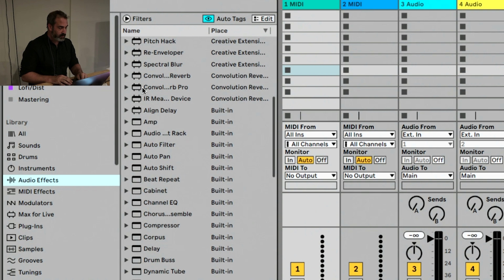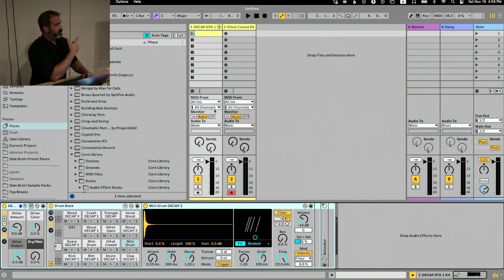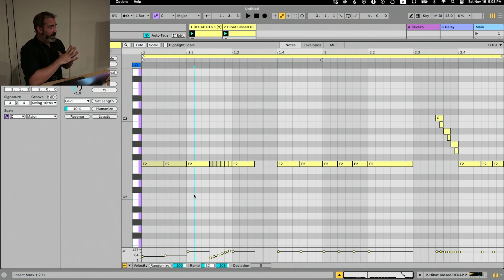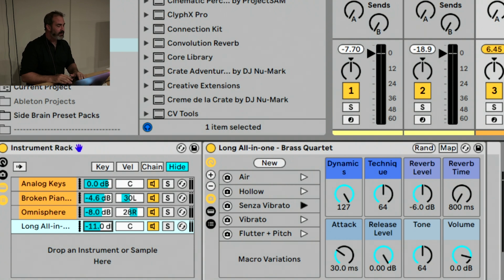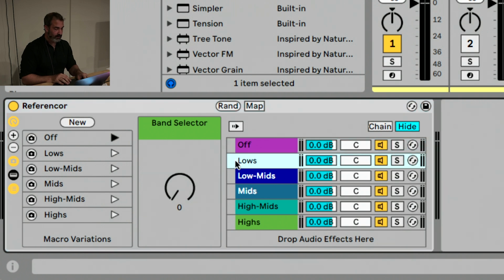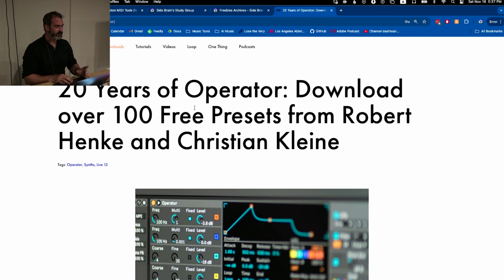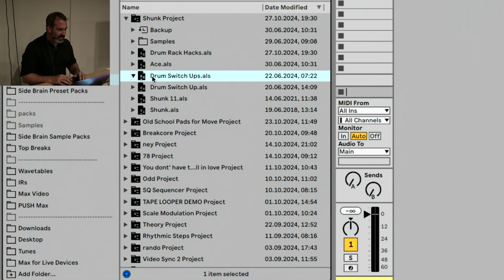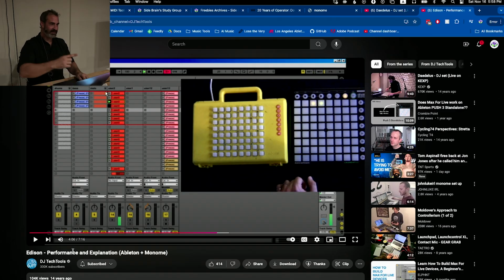Production Workflows in Ableton Live with Sidebrain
In this video, Sidebrain shares essential Ableton Live workflow and production tips for making music fast. Learn how to use Ableton Live keyboard shortcuts to quickly program drums and melodies, and how to create custom racks with pre-mixed audio effects and layered instruments to streamline your creative process. He demonstrates a variety of techniques, including how to create a dynamic EQ using the envelope follower, how to extract chains from drum racks to isolate individual sounds, and how to create a simple trap beat using only keyboard shortcuts. Sidebrain also explains the importance of preparing sounds and effects in advance so you can spend less time mixing and more time creating. Whether you're a beginner or a seasoned pro, this video is packed with valuable information that will help you take your Ableton Live productions to the next level!

Try the new Ableton AI Chatbot (ABE) for free to help you learn music production, and much more: